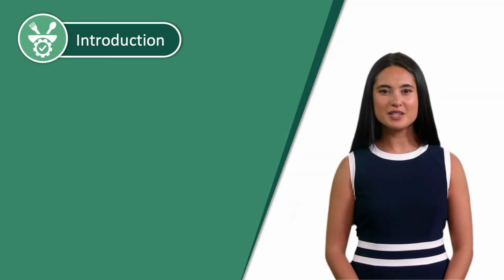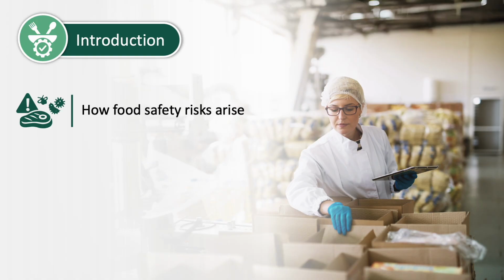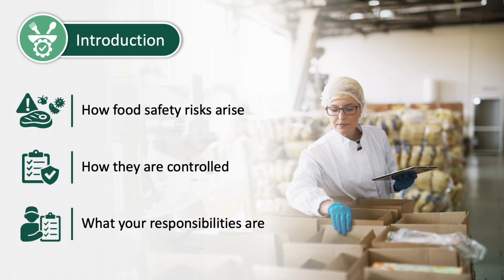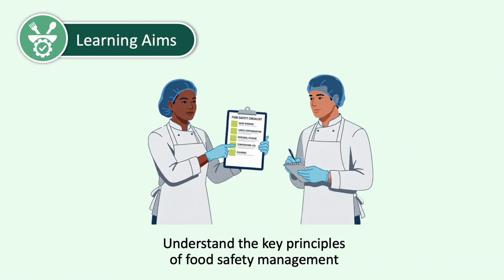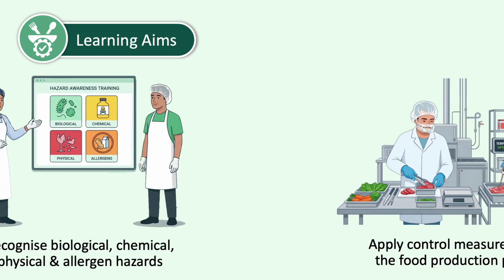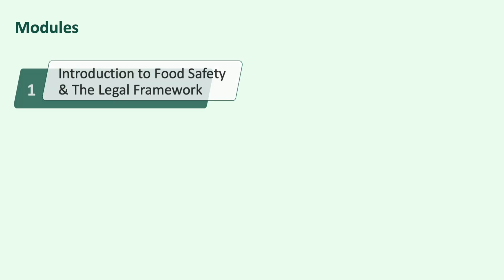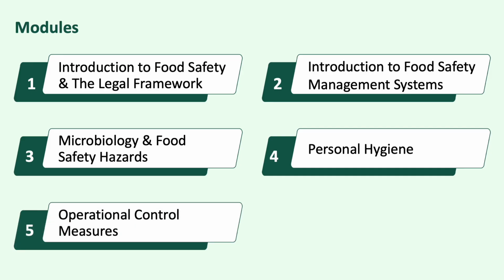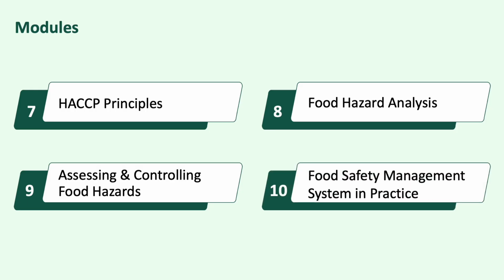Level 3 Food Safety Management and HACCP for Supervisors - Course Demo Video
Level 3 Food Safety Management and HACCP for Supervisors is online training for supervisors responsible for food safety controls, HACCP checks and corrective action.
It supports UK workplace compliance with food law, inspections, audits and due diligence requirements.

Course Overview

This course gives supervisors and team leaders the knowledge to manage food safety controls, recognise when control is being lost and respond correctly when standards are missed.

It covers supervisory food safety management, legal duties, food safety management systems, microbiological and allergen hazards, hygiene, operational controls, food premises and equipment, and four dedicated HACCP modules. Learners also explore prerequisite programmes, operational prerequisite programmes, critical control points, corrective action, product control, audit preparation and continuous improvement.

The course is designed to support safer food production, stronger legal compliance and better risk control across shifts, production lines and food operations.

Suitable For

• Food Production and Manufacturing Supervisors
• Shift Supervisors and Production Line Leaders
• Food Safety and Hygiene Supervisors
• Cleaning and Hygiene Team Leaders
• Quality Assurance and Technical Supervisors

Course Features

• Fully online
• Self-paced learning
• IIRSM-approved
• Instant digital certificate
• Aligned with UK regulations

Enrol today to give supervisors the knowledge they need to maintain food safety standards, support compliance and strengthen HACCP control in the workplace.